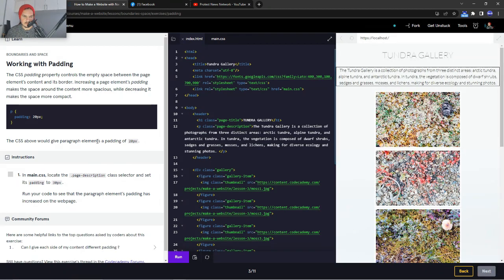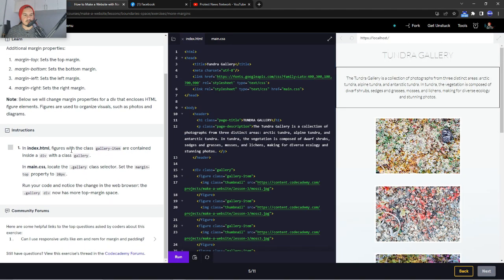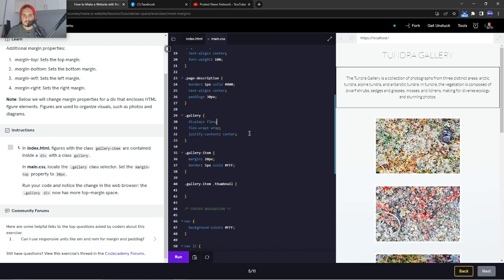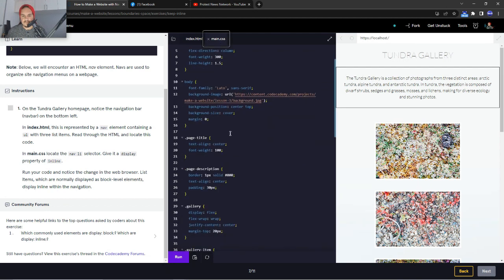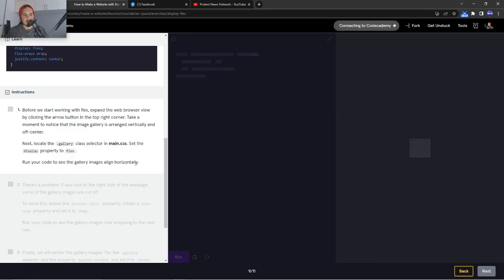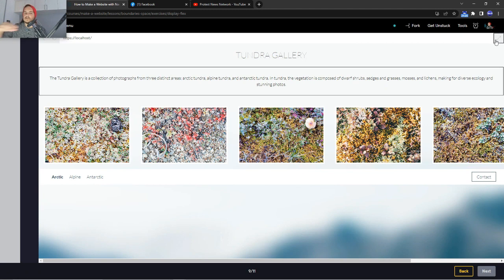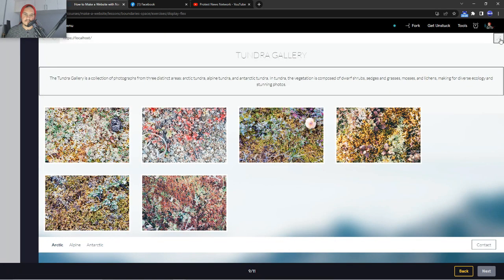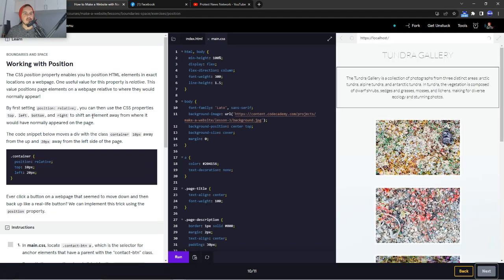HTML and CSS fundamentals lesson 13